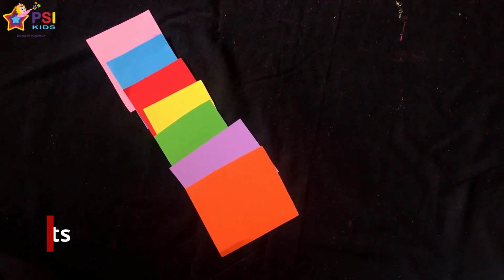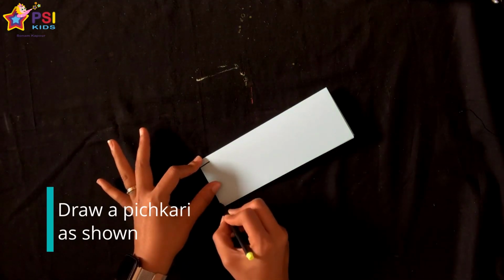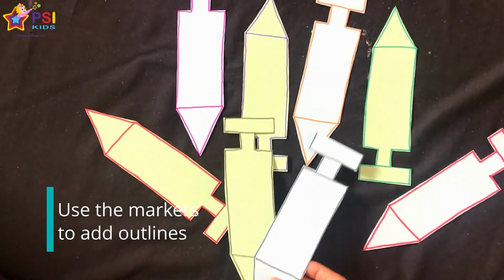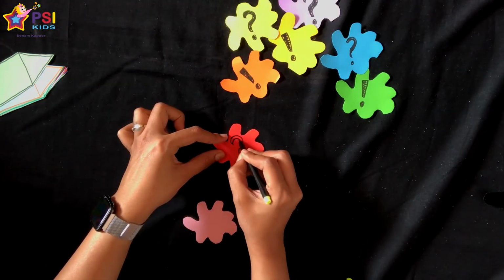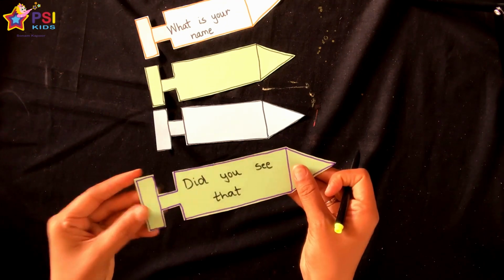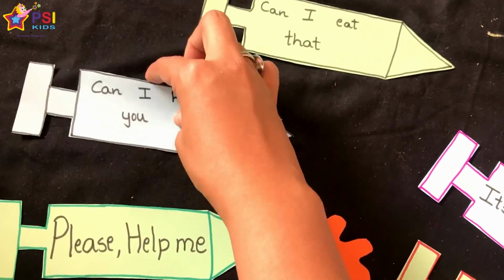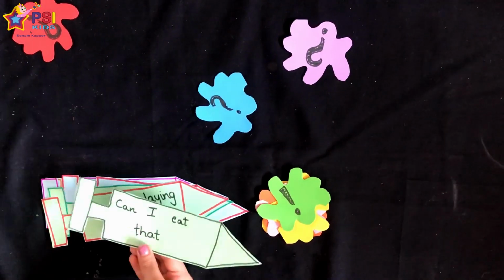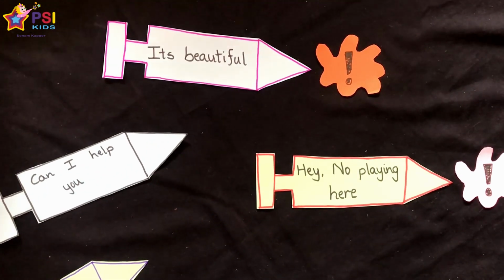Preschool Learning Videos for Kids | Holi 💦 Do It Yourself | DIY Holi Ideas | Learn Punctuation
We look forward to seeing you do our activities and share them with us!